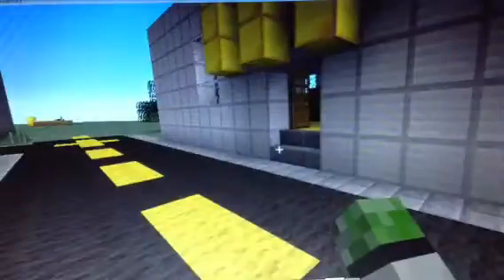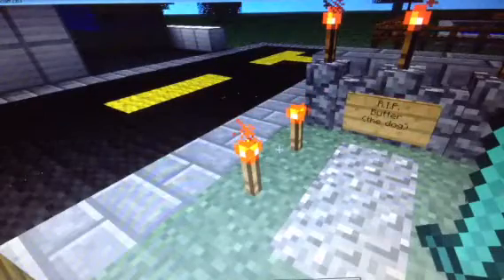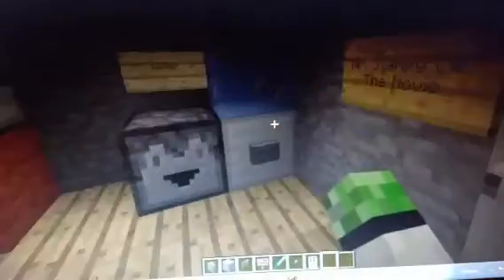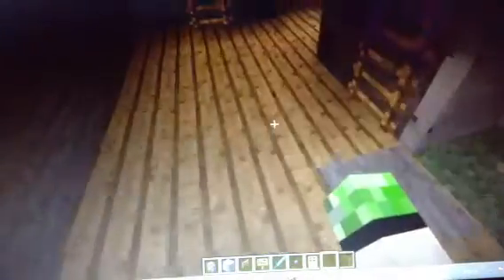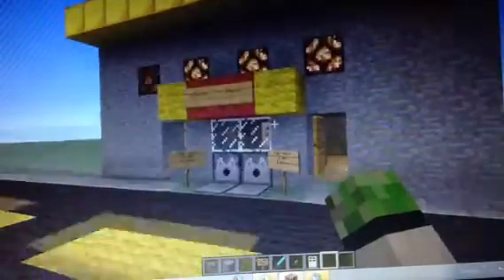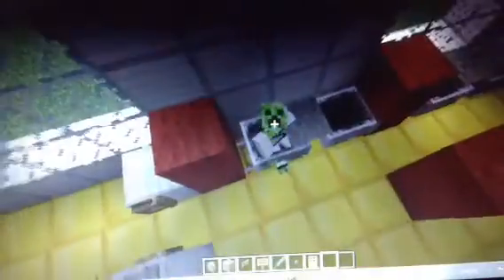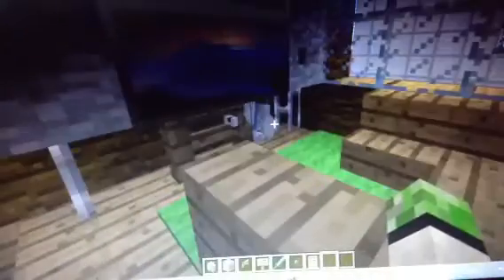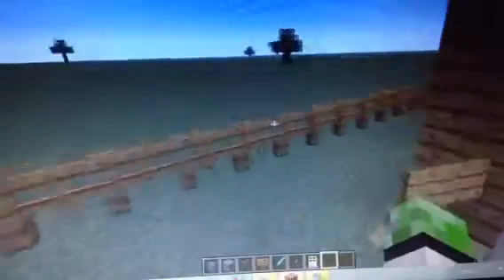Minecraft PC: Dog Death (6)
I show you my world and Butter the Dog's semetery.